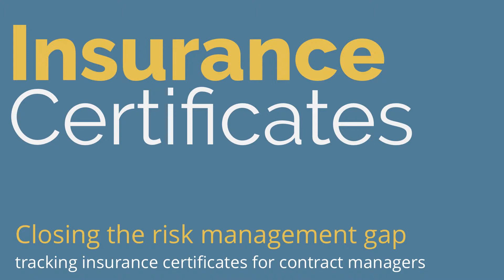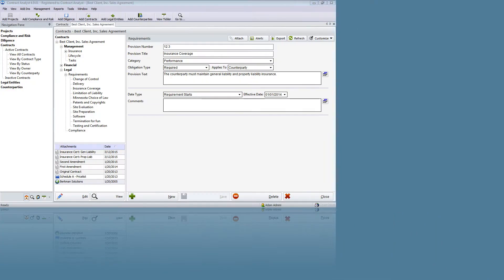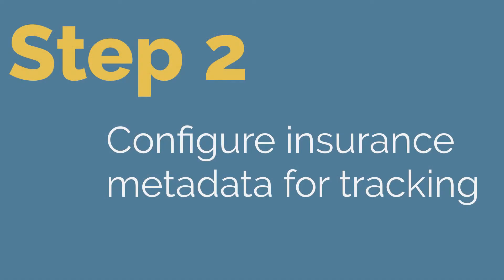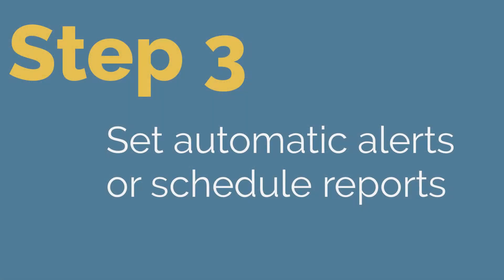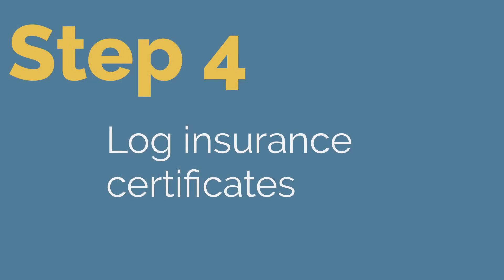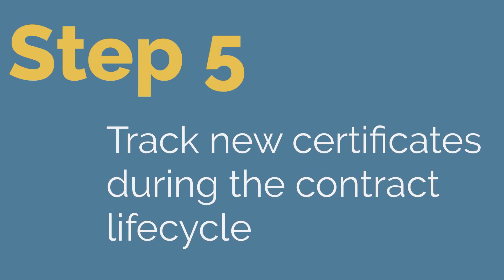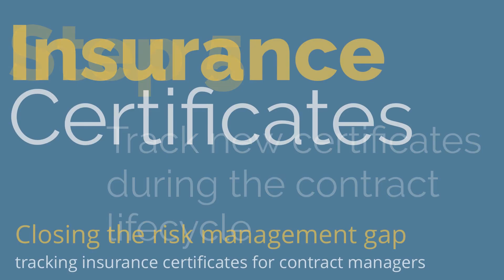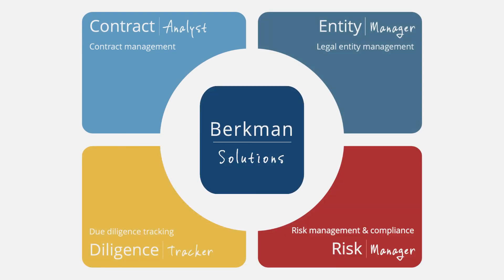Insurance Certificates and Contract Management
Insurance certificates are a critical part contract management. To improve risk management, contracts often require a party to carry certain insurance policies. The risk management benefits of these provisions are lost, unless you track the insurance certificates in addition to the contract.